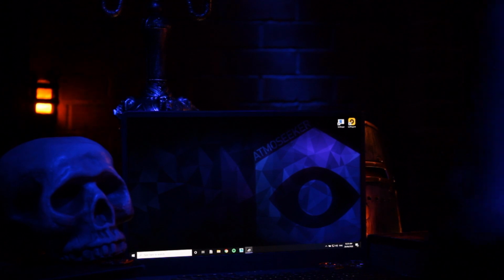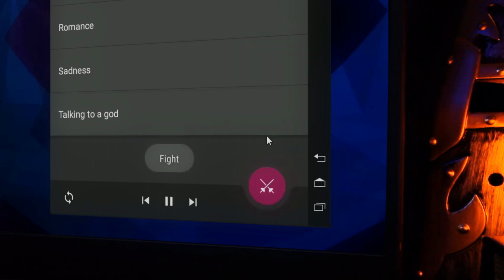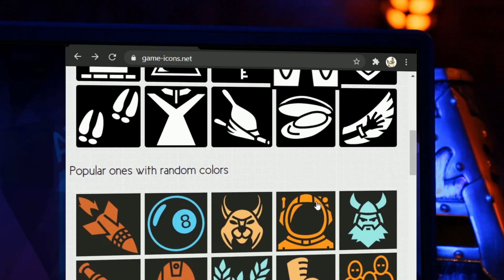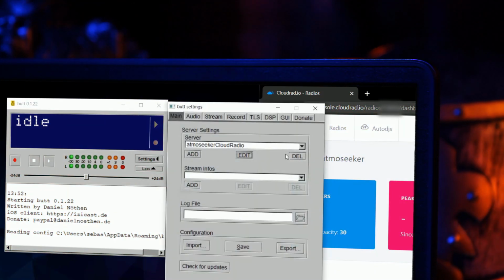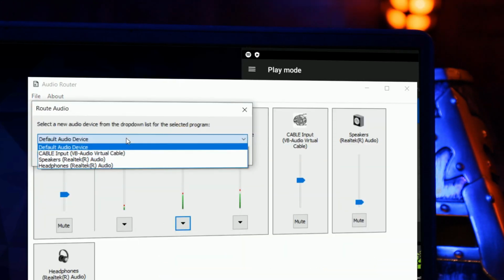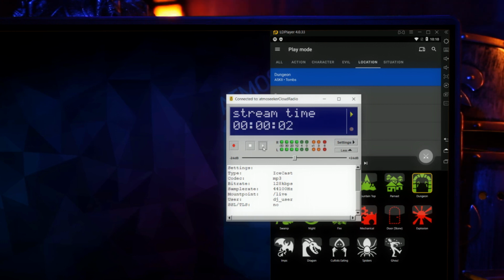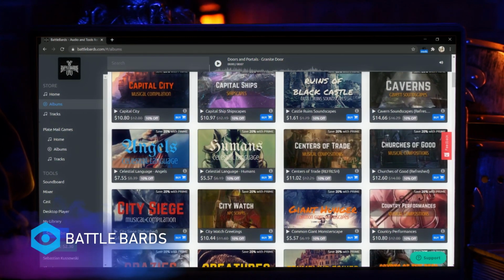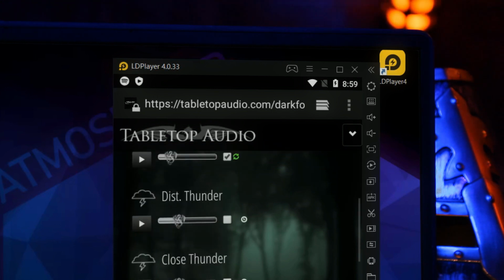How to have GREAT AUDIO for Online Dungeons & Dragons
I take a look at my latest setup for broadcasting ambient sound for my online D&D games. I also show some alternative sources for these sound ambiences and sound effects. Like the content?

          SOFTWARE & AUDIO LINKS
Broadcaster [new] Alternative for free hosting (not shown in the video)
Cleanfeed eliminates the need for a broadcaster app (BUTT)

                     VIDEO SECTIONS
0:00 Introduction
1:09 Soundboard Applications
2:15 Soundboard Demo
2:38 Onling Broadcasting
4:29 Ambience Sources
5:46 Conclusion